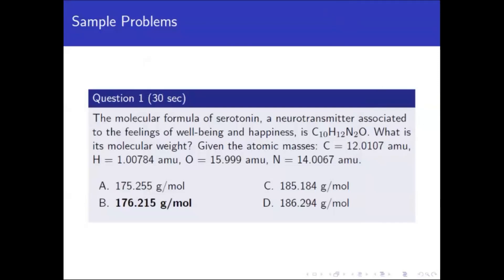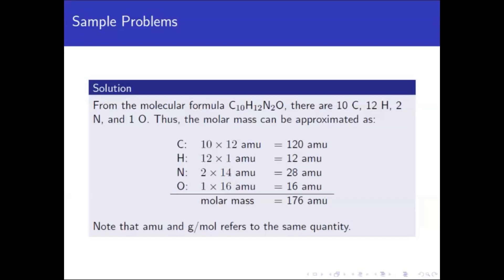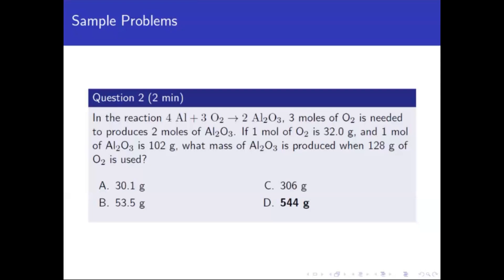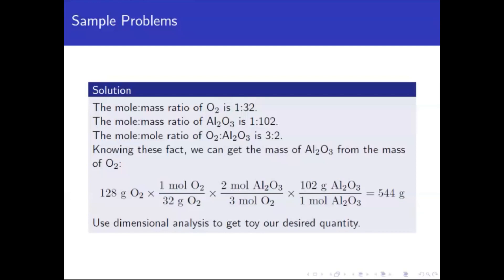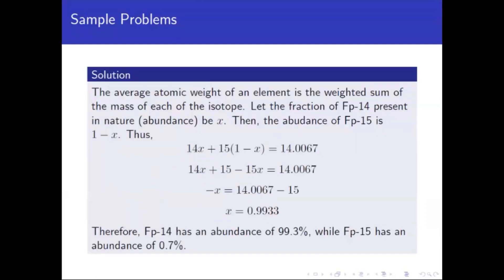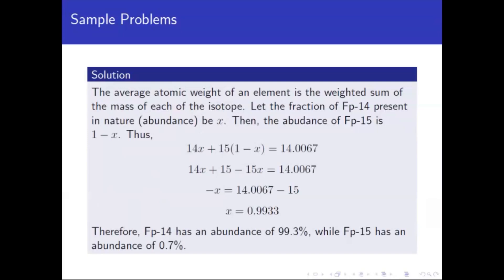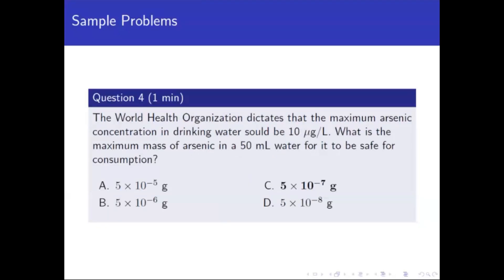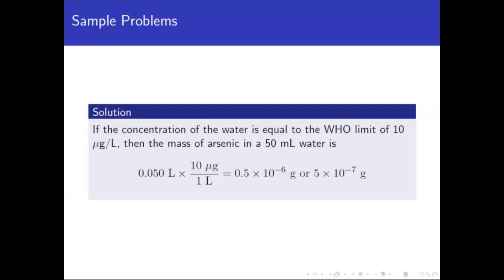Problem Solving in NMAT Chemistry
In this video, Coach Mel shows us how to solve common problems in Chemistry that involve some Math skills. These include molecular weight computations, molar ratios in chemical reactions, percent abundance of isotopes, and concentration of solutions.

Need help with Chemistry, Problem Solving, and Fundamental Operations? Head over to our NMAT Chemistry Course